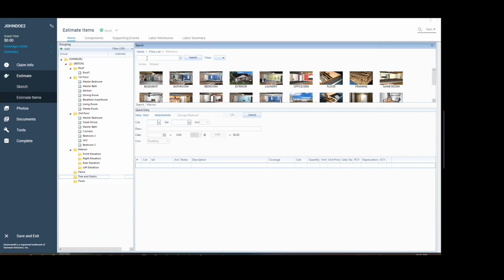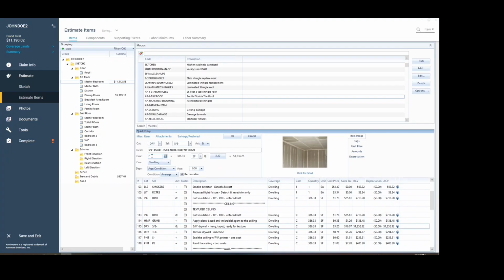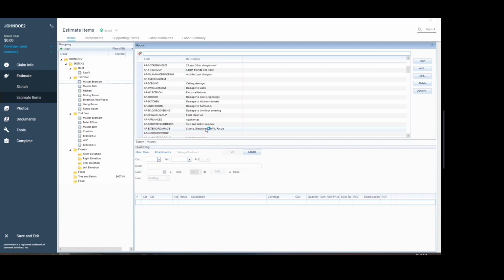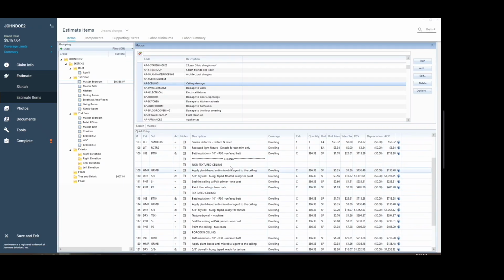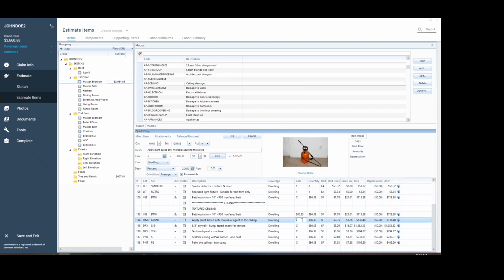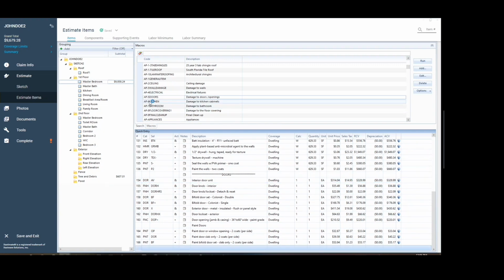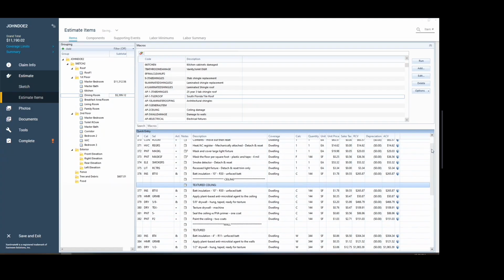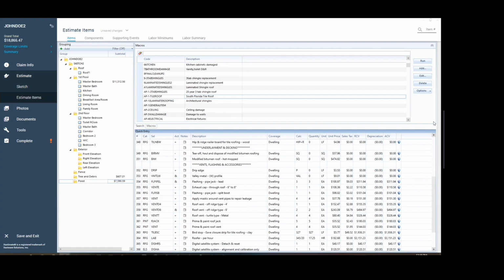Xactimate Proficiency: Estimating Finding Line Items and Using Macros